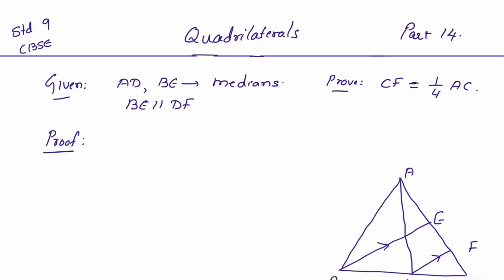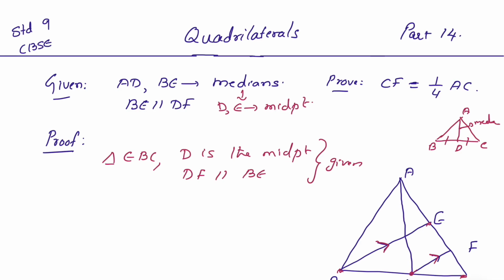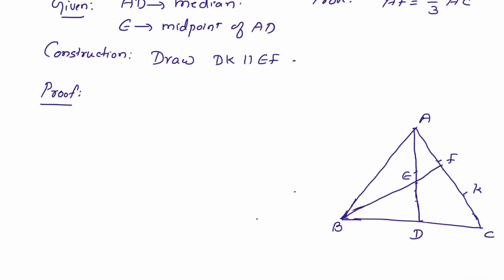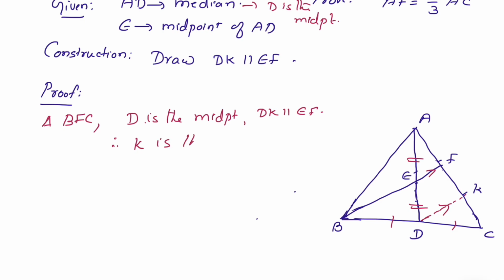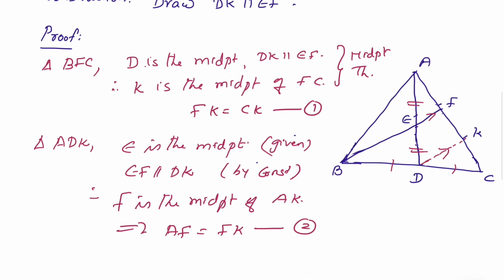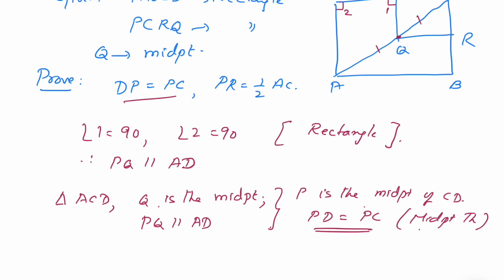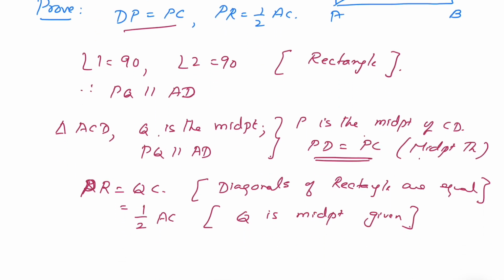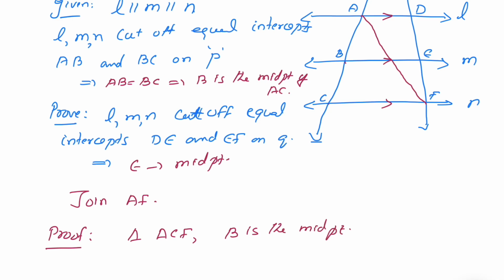QUADRILATERALS/ CLASS 9/ PART 14/ CBSE